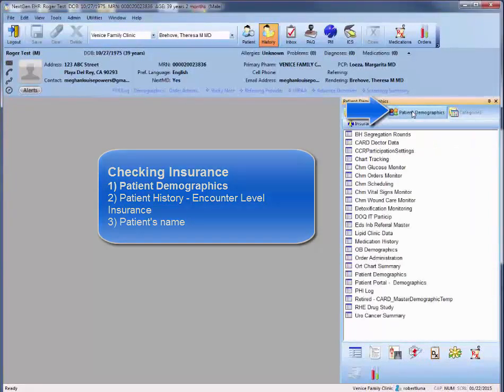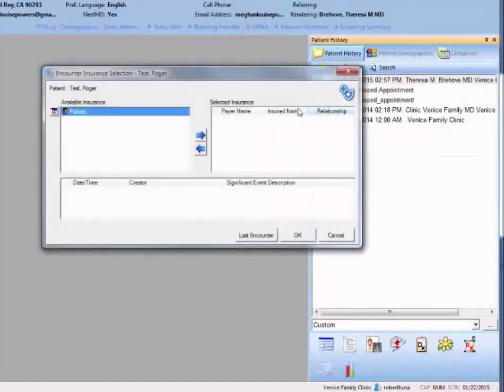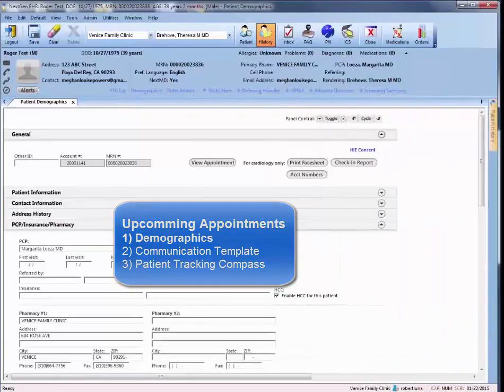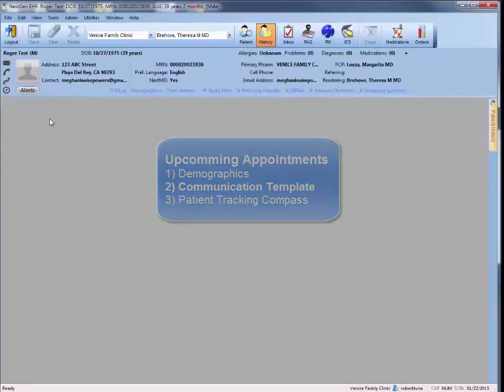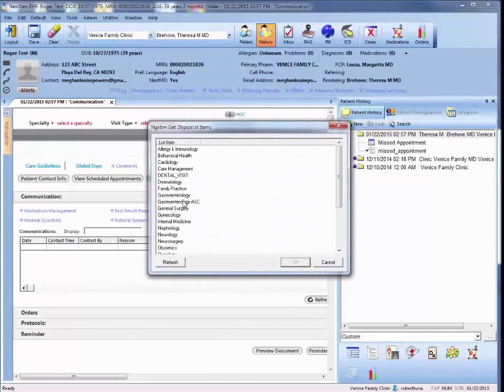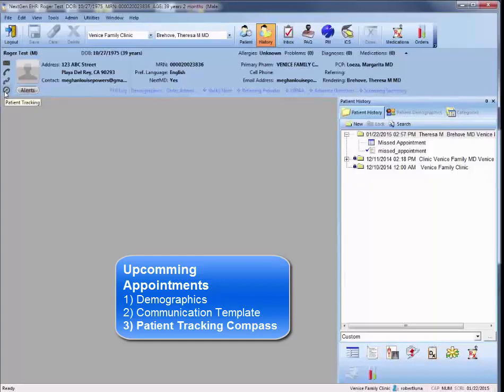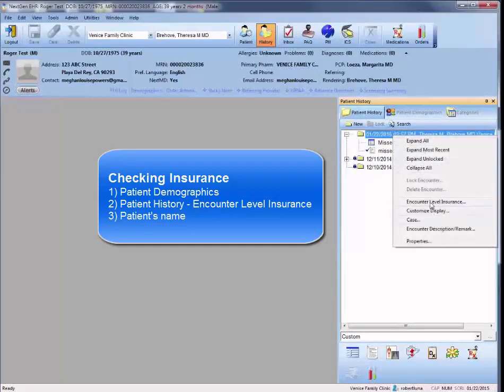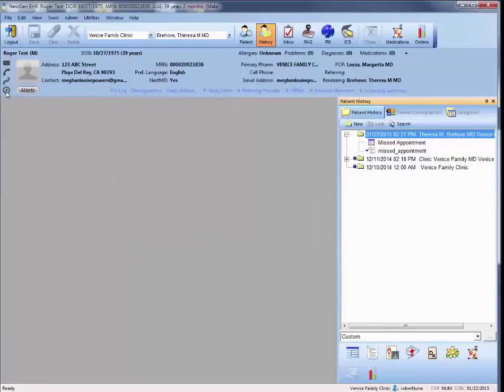How to Check Insurance and View Scheduled Appointments